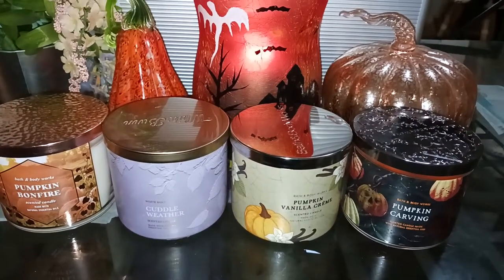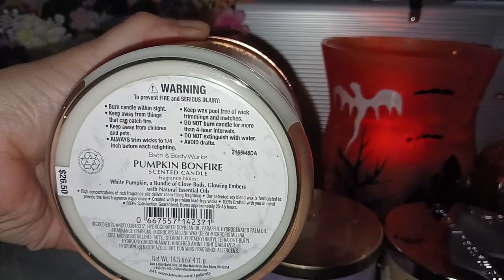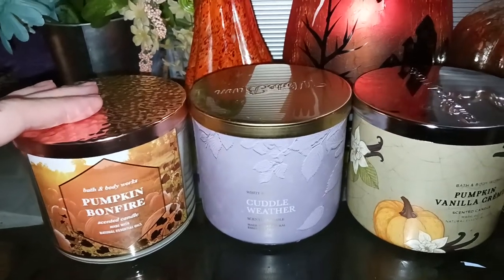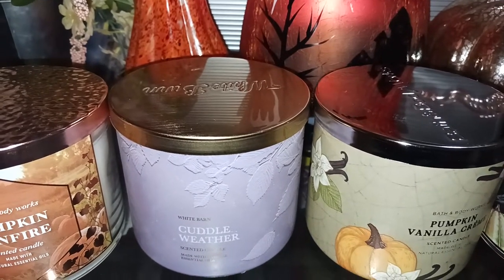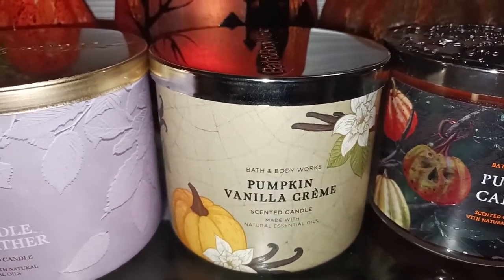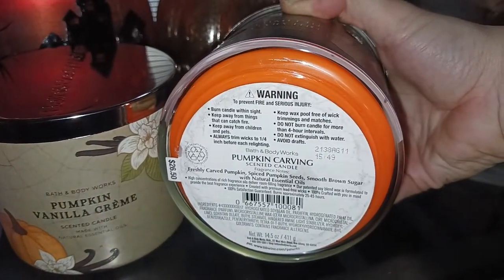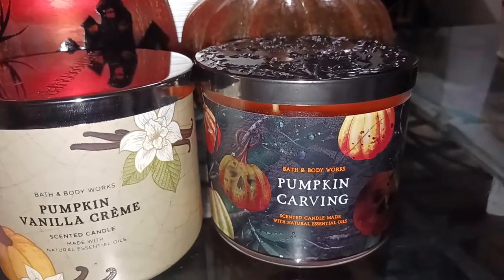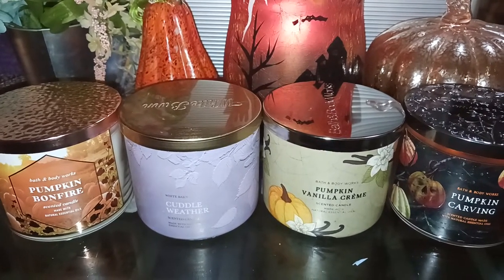🔥Pumpkin Bonfire, Cuddle Weather, Pumpkin Vanilla Creme,🎃Pumpkin Carving, BBW candle review Aug 2022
objective candle reviews